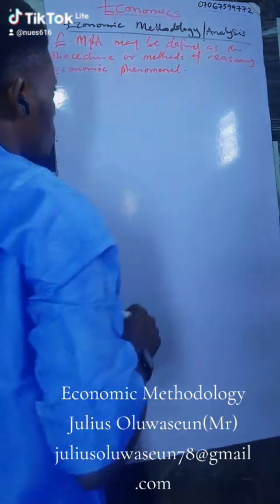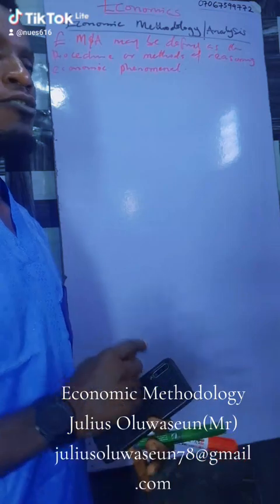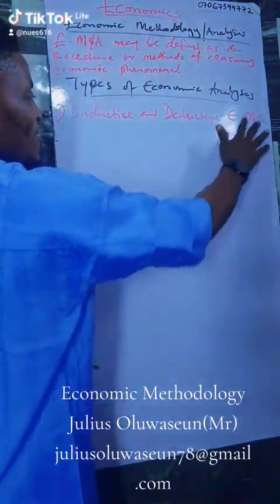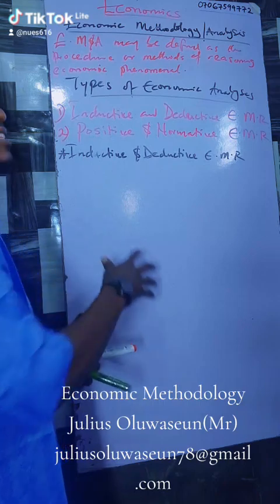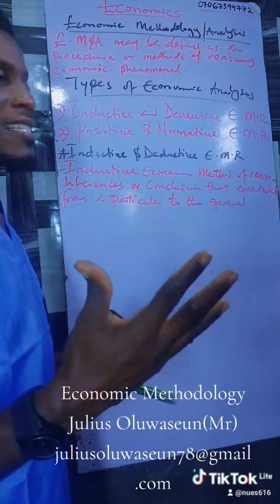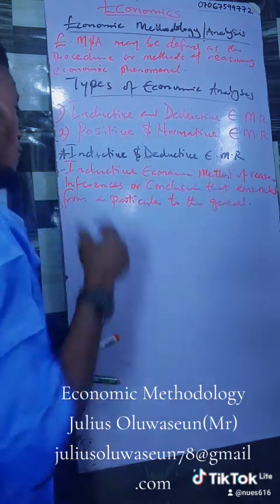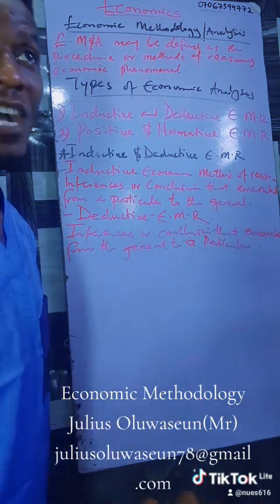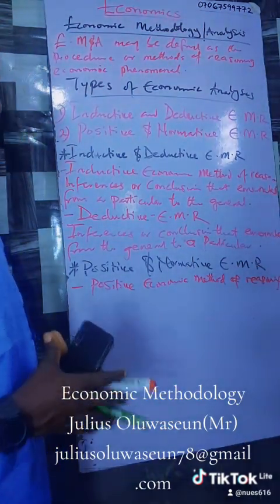June 8, 2026